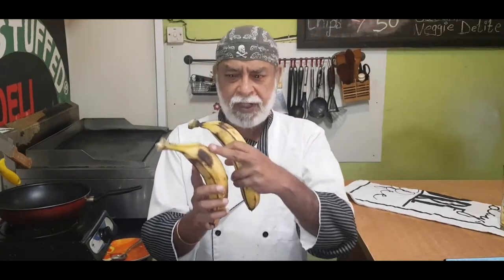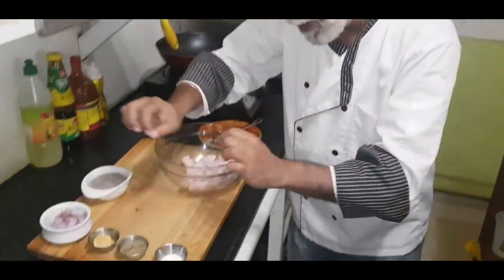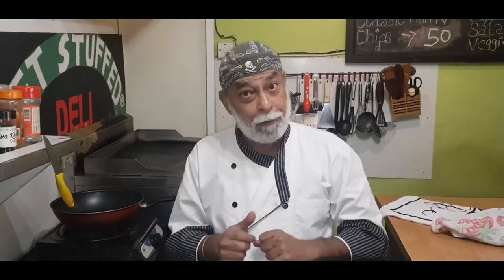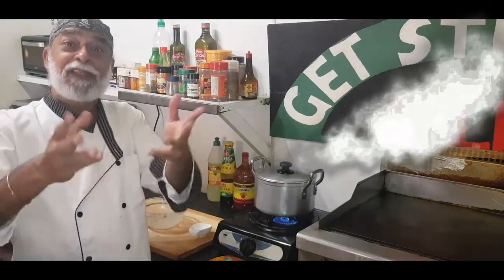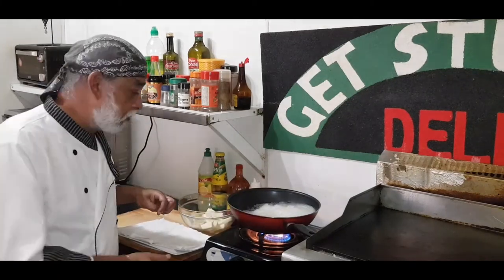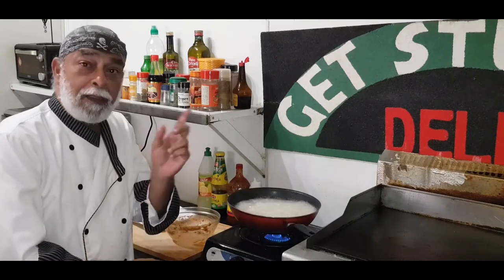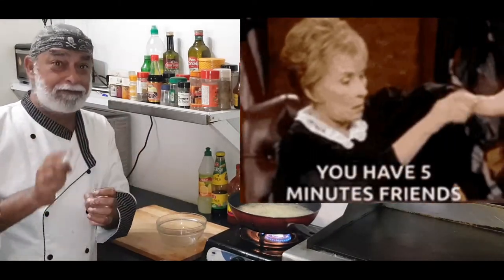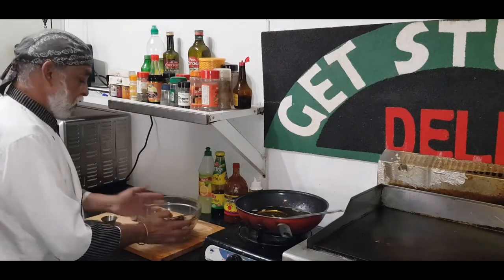3 Delicious Ghanaian Fast Food / Kelewele, Yam, Chicken Wings.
KELEWELE.
Ingredients:
2 Plantain diagonal cubes
Kelewele spices
Oil for frying
Red Pepper sauce
Groundnuts

Kelewele spices:
1 small roughly chopped Onion
1 tsp oil
3 tsp Ginger paste
1 tsp garlic paste
1 tsp red pepper powder
1 tsp salt
1/2 Aniseed
5 Cloves
1 tsp Cinnamon powder
1/2 tsp cardamom powder
1/2 tsp Nutmeg powder

Mash it all in an earthenware pot or asanka.
If you don't have one, use a blender.
Mix it in your bowl of cut Plantain.
Cover and keep aside for 15 mins.

Red Pepper sauce:
1 cup scotch bonnet red peppers
Half Onion diced
1 tsp garlic
1 tsp Ginger
Salt to taste
2 big tomatoes chopped

Take an asanka (earthernware pot) / blender
Add pepper,  chopped onions,  garlic,  ginger,  and salt.
Mash it all to you get a paste.
Add tomatoes.
Mash again to your pepper sauce till it all Blends. If you dont have an earthenware pot, use a blender.
Taste for salt.  If needed,  add a pinch and mix.
keep aside.

Method:
Put pan of oil on medium flame.
Fry them in batches for about 7 mins.
Stir frequently.
Keep your eyes on it.
If oil starts boiling,  reduce flame.
The oil will burn the spices if fire is too high.
When it turns golden brown its ready.
Remove from fire
Pat dry and serve with peanuts and hot sauce.

YAM CHIPS:
Small tube of yam, skinned and cut into fries size.

Immerse in a bowl of water.
Add salt.
Keep aside for 10 mins.

Red Pepper sauce:
1 cup scotch bonnet red peppers
Half Onion diced
1 tsp garlic paste
1 tsp Ginger paste
Salt to taste
2 big tomatoes chopped

Add chopped tomatoes.
keep aside.

Method:
Take pan with 1 liter oil.
Put pan on medium flame.
To know if the oil is ready,  put a slice of onion in it.  If it rises to the top,  oil is ready.
When oil is ready,  drain water from the yam bowl and start frying then in small batches.
Stir the oil immediately to separate the yams.
Keep your eyes on it and stir it from time to time till it becomes crispy (5 to 10 mins).
As soon as it starts turning a bitt off-white, its ready.
Make sure it does NOT turn golden else it will taste bitter.
Take out, put on paper towels,  pat the oil off.
Serve with red pepper sauce on the side

CHICKEN WINGS:
1 small onion
1 tsp of garlic paste
2 tsp of Ginger paste
1 tbsp ground Aniseed (nkitinkiti)
(Grind or blend the above)
3 slit scotch bonnet Red pepper
2 tbsp oil
2 tbsp kebab powder
1 tsp Red pepper powder
1 tsp all purpose seasoning

Prep:
Blend onion,  garlic, ginger and Aniseed.
Pour over chicken.
Mix well and let it marinate for at least 2 hours.

Steaming Method:
Place pan on very low flame.
Add chicken
Add oil
Add peppers.
Cover and let it steam for 10 mins.
Add salt,  stir,  cover and let it steam for further 5 mins.

Frying:
Add oil to pan on high flame.
When hot, add chicken and fry turning occasionally to chicken is golden brown and crispy. Usually done within 5 to 7 minutes
Remove,  pat dry.
Mix in seasonings of red pepper powder,  all purpose seasoning and kebab powder.
serve with red hot pepper sauce.